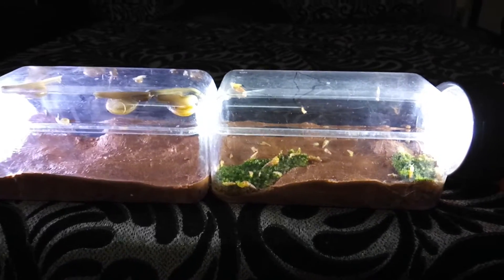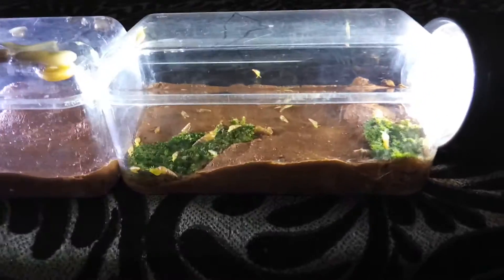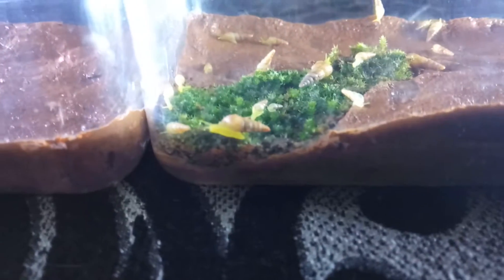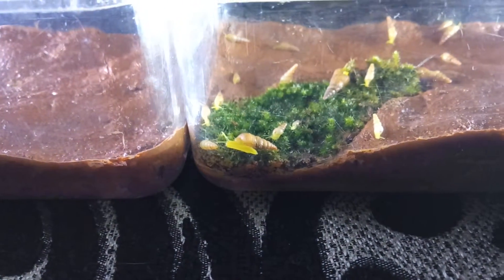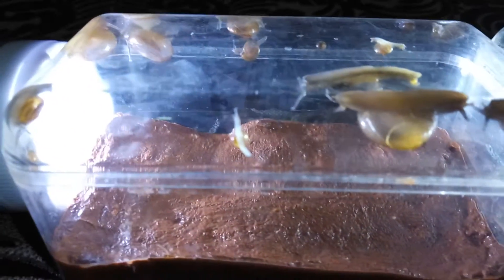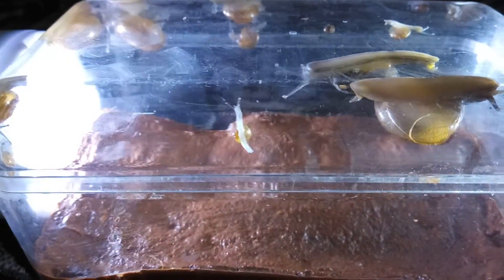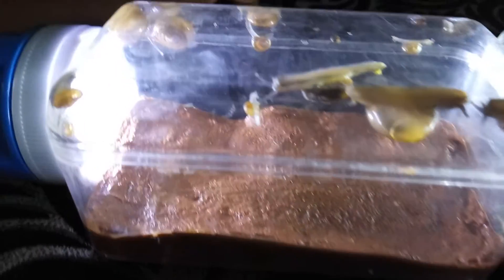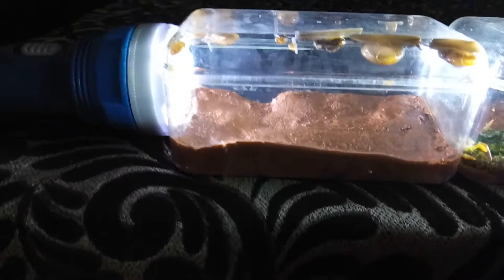Snail home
VR brothers